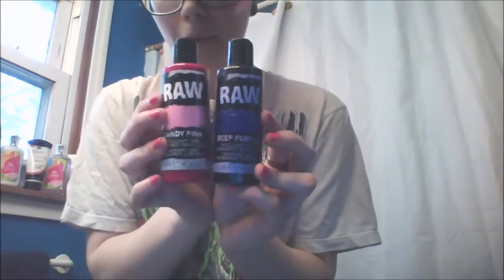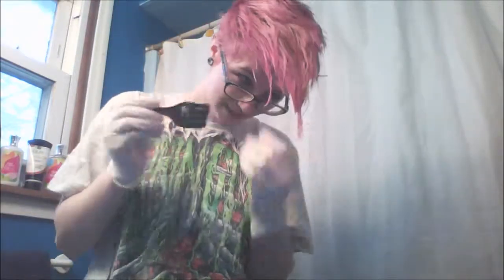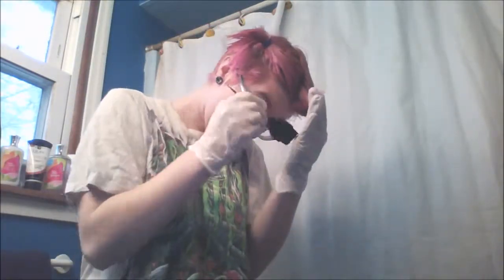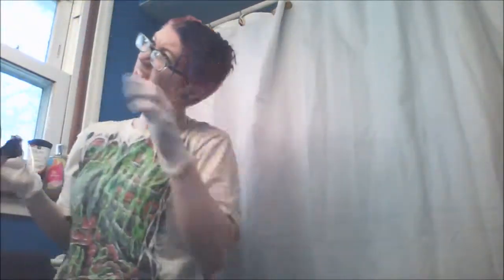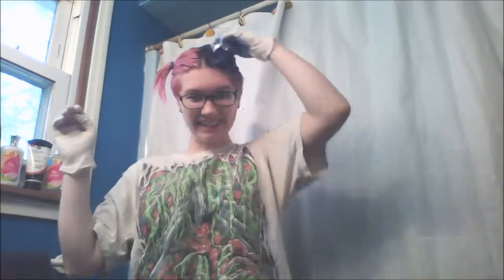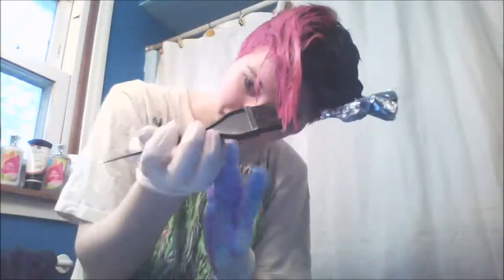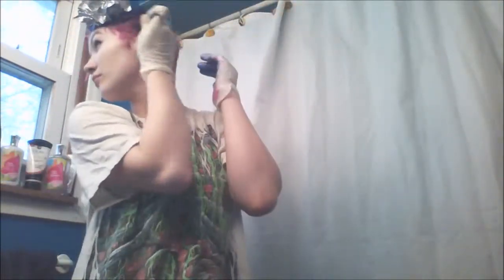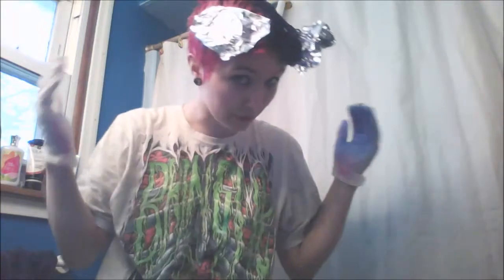Dyeing my hair Half Purple/Half Pink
I dyed my hair half and half using Raw Candy Pink and Raw Deep Purple, enjoy!
I'm also talking very quietly because my parents were doing stuff in the kitchen and I didn't want them to hear me "talking to myself", because then they barge in and ask questions... you know